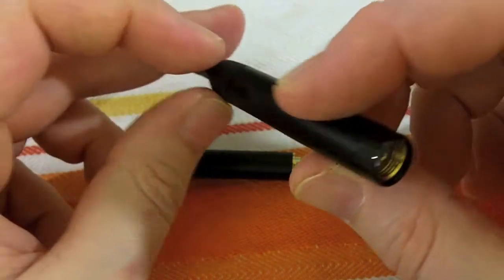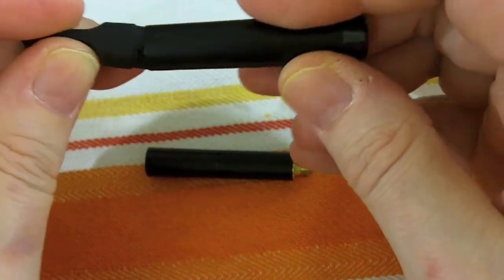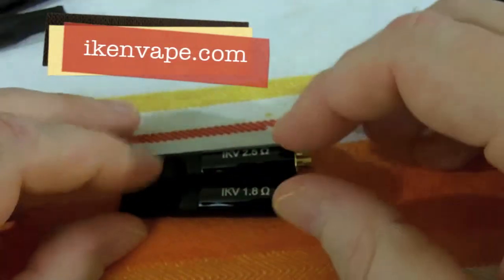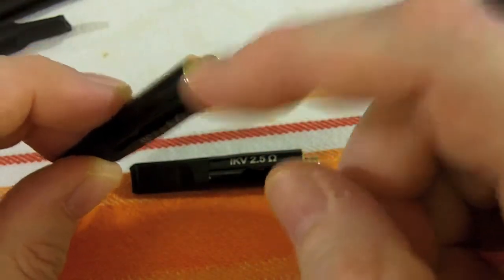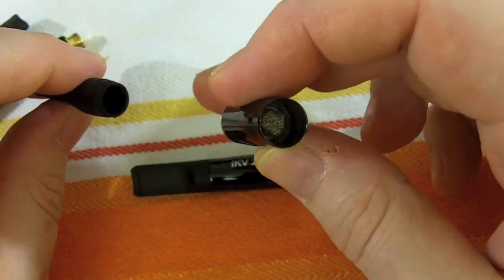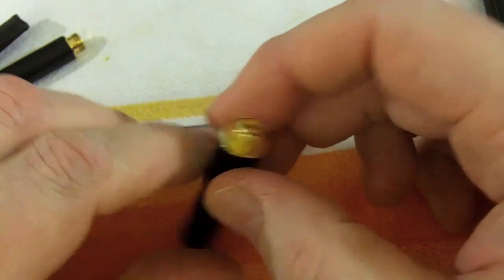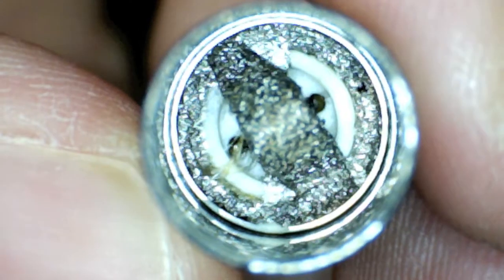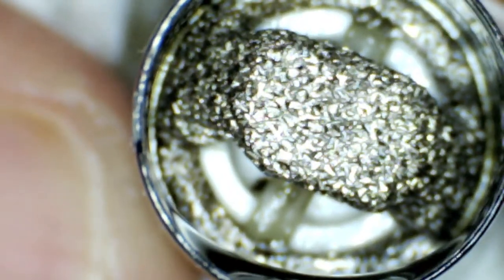IKV Cannon Stealth 510 Atomizer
The Ikenvape Cannon Stealth 510 atomizer, an 801 atomizer in a 510 connection.

See my show live, at 10pm Eastern on VapeTv.com